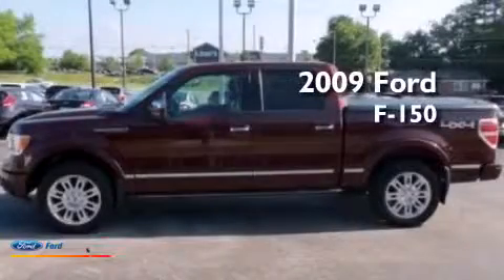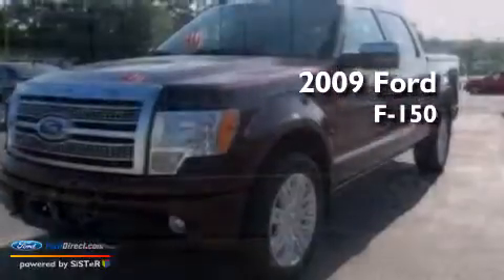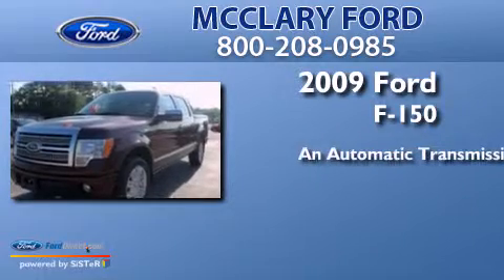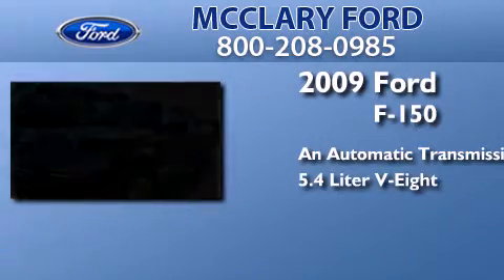2009 FORD F-150 Athens AL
We have been honored to serve the Athens AL area , we promise that your experience at our dealership will exceed your expectations ! Year : 2009 Make : FORD Model : F-150 Engine : 5.4L V8 24V MPFI SOHC FLEXIBLE FUEL Trans .